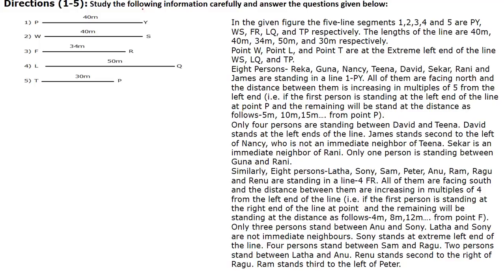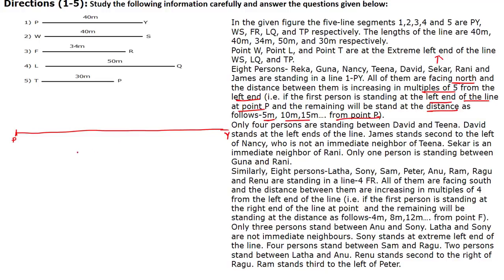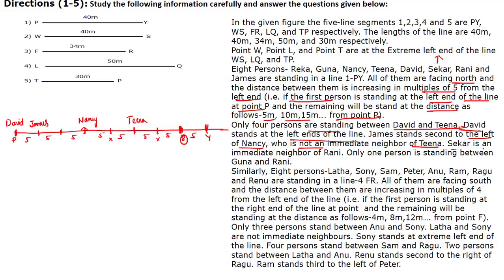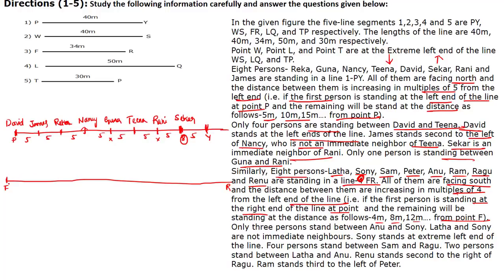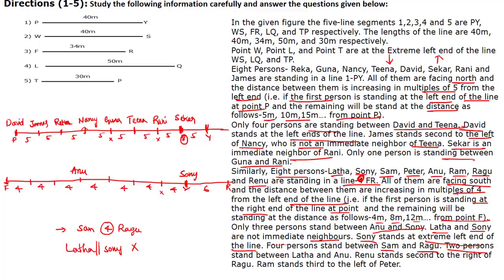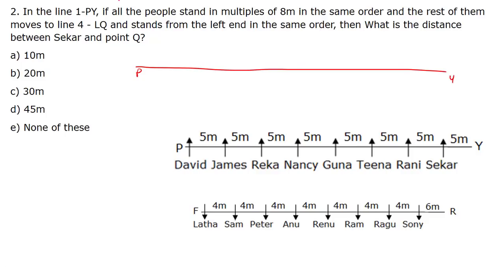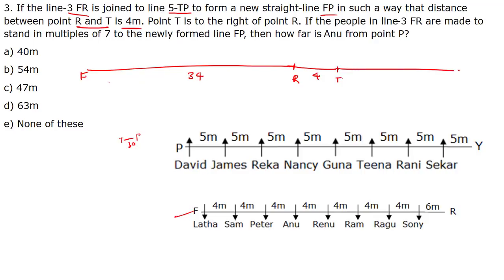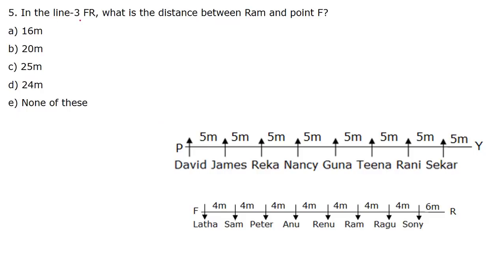Reasoning Questions for IBPS Clerk Mains 2018 (English) - High Level New Pattern (Day -13)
Learn to solve Reasoning Questions easily by using simple reasoning tricks. As we knew Reasoning Questions are a more tricky and time-consuming section in every bank exams. If you are focusing on the Mains exam, you must practice some hard level of Reasoning Questions. This video has shown you How to solve reasoning Questions for IBPS clerk mains 2018-19 with logical reasoning examples. Watch this video till the end to get an idea to solve High-level Reasoning Questions in English.

Click Here for Platinum Plus Mock Test Pack Valid for 15 Months